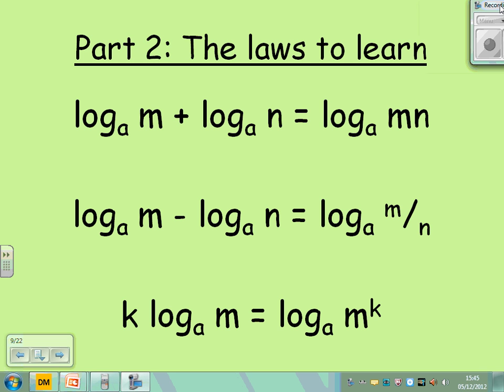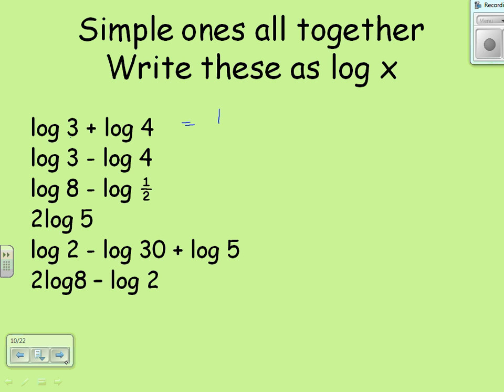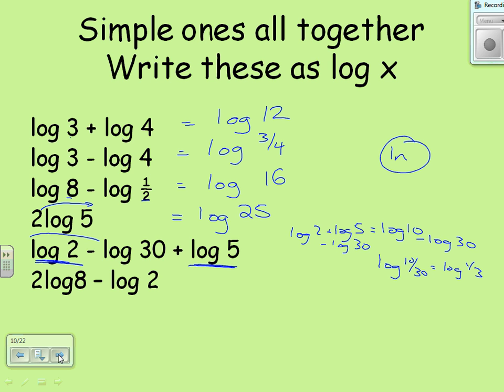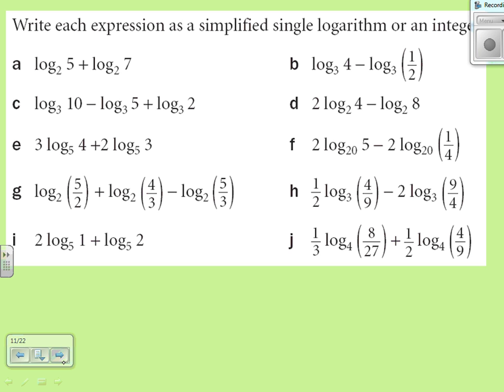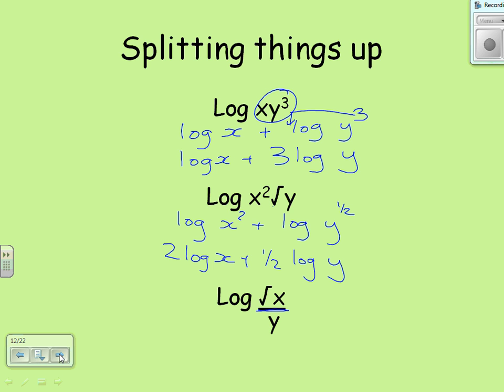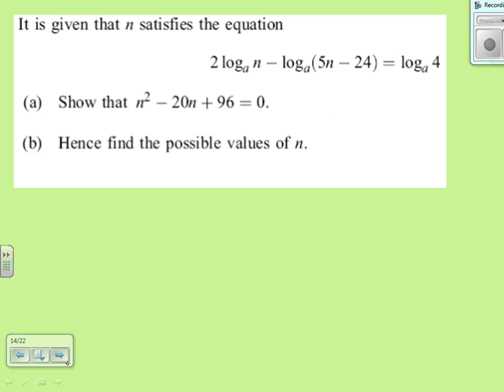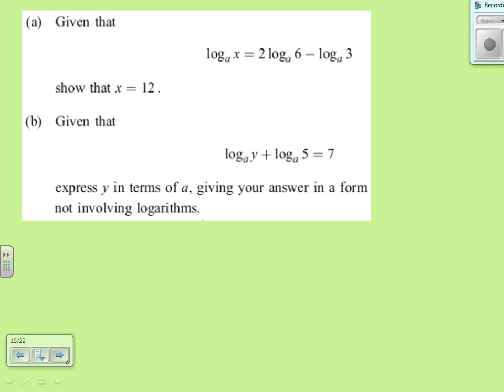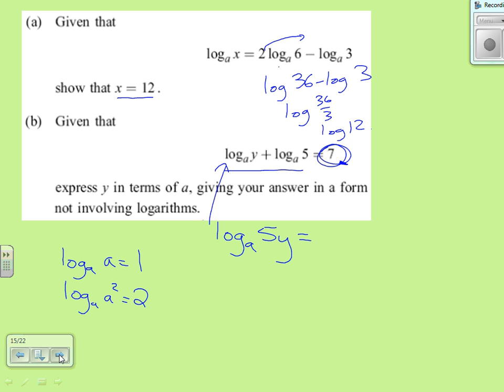C2 Support - Logs 2 Logs rules.wmv